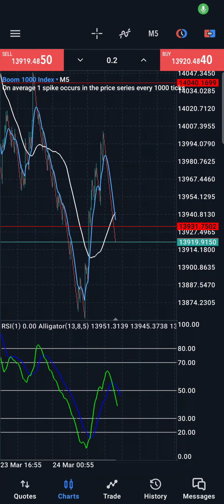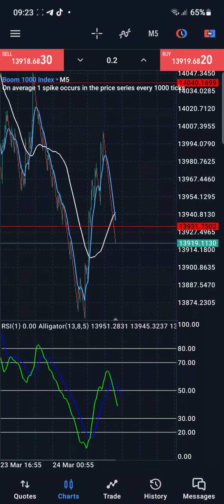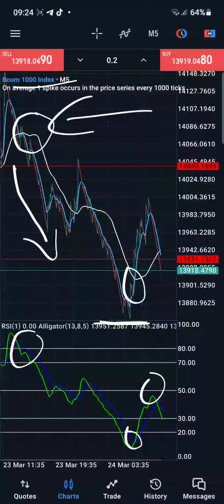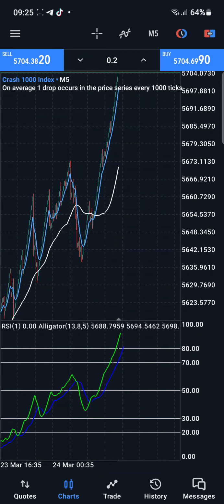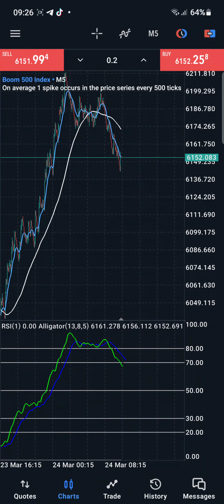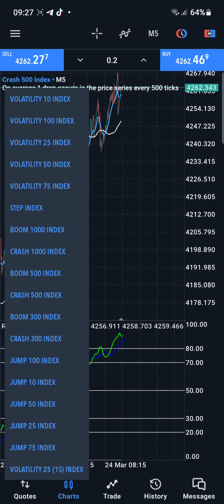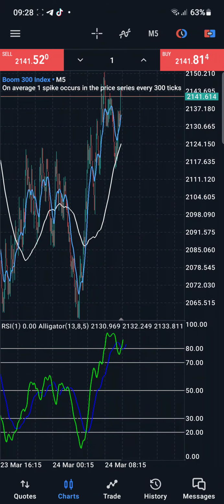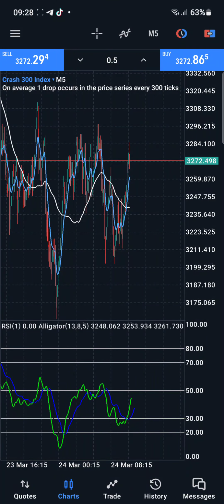🔴 MOBILE STRATEGY FOR MILKING BOOM AND CRASH PART 94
🔴 MOBILE STRATEGY FOR MILKING BOOM AND CRASH PART 94 | Binary.com | Make Money Online | Deriv.com

Trading Rules:

1.

2. Fund Account to use real money or practice with demo fund first before using real money.

or

forex broker
killer boom and crash indicator
deriv account